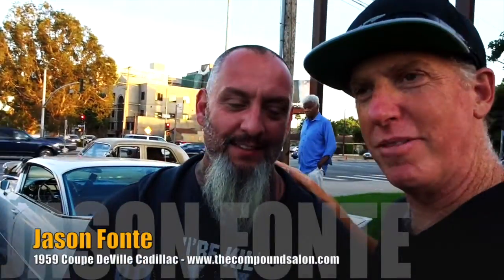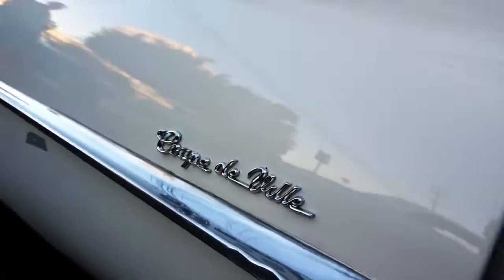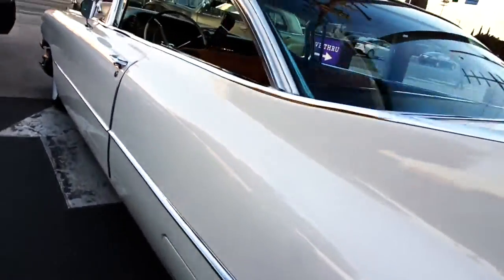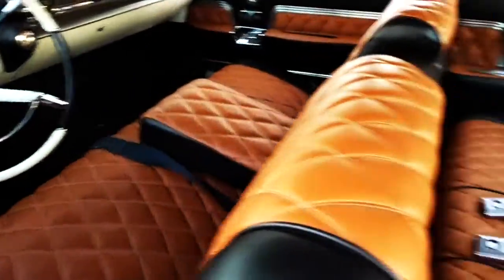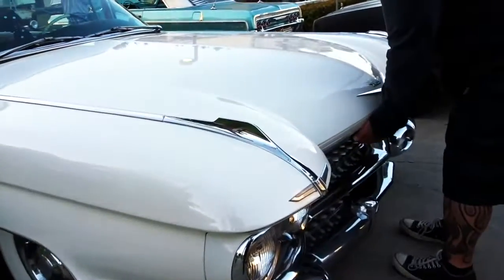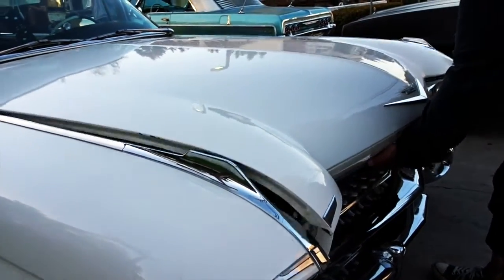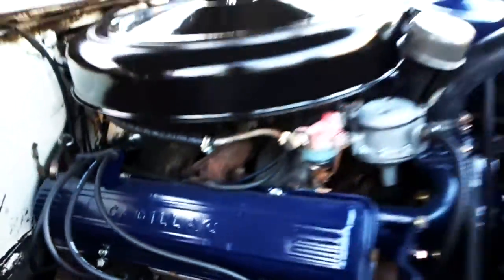ODDSQUAD Custom Car Show - Fireball Tim BEST OF SHOW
Fireball Tim COLORING BOOKS in Amazon!
Fireball Tim ART ETSY STORE
Fireball Tim ART TEEPUBLIC STORE

Fireball Tim Lawrence is Founder of Fireball Publishing, a Concept Artist in the Local 800 Art Directors Guild (ADG), Curator for THE FIREBALL GALLERY and MALIBU CITY GALLERY and Design Director of The Murphy Auto Museum. ODDSQUAD Custom Car Show - Fireball Tim BEST OF SHOW

Fireball Tim Lawrence has created designs for over 400 of Hollywood’s biggest films including BATMAN, KNIGHT RIDER, JURASSIC PARK & MONSTER GARAGE and ARTEMIS FOWL. Award Winning Car Designer, Host for Speed Channel, TLC, Discovery, Velocity and has literally reached over a Billion viewers. ODDSQUAD Custom Car Show - Fireball Tim BEST OF SHOW

• Over 50 Car Coloring Books on AMAZON
• Books and Products available on ETSY & TEEPUBLIC
• Over 5000 Online episodes.
• Imagineer for Walt Disney Imagineering
• Attends over 200 Car Shows a year